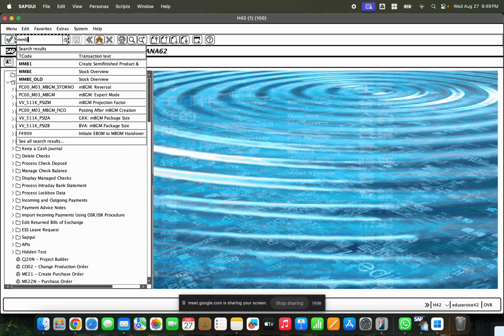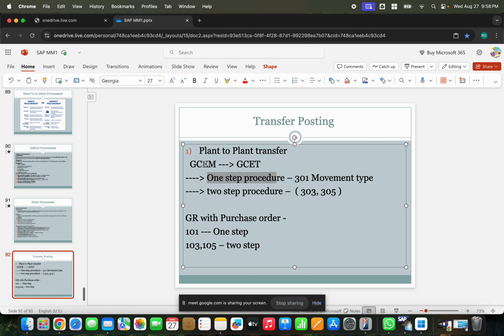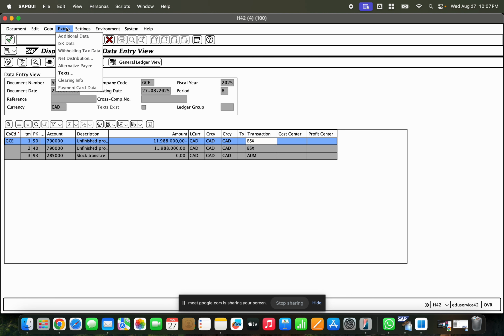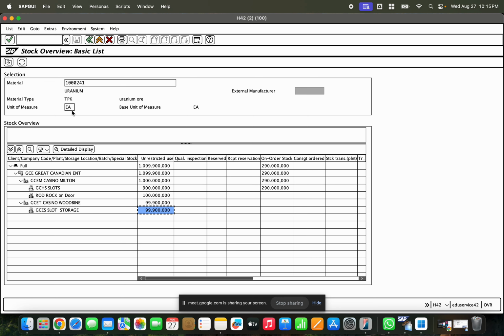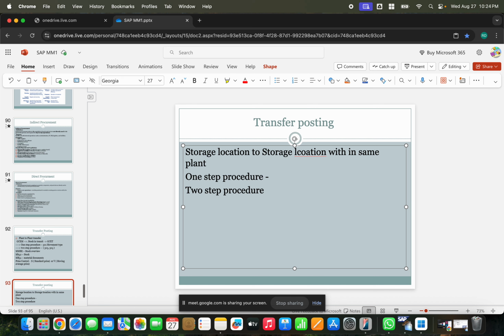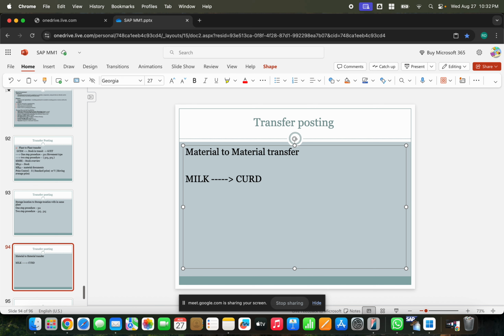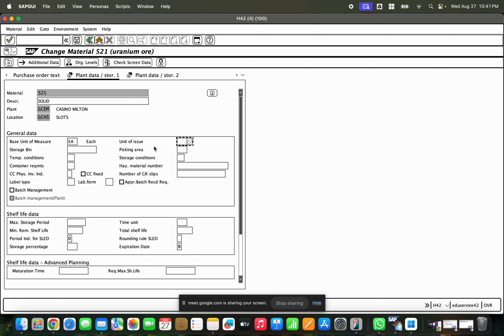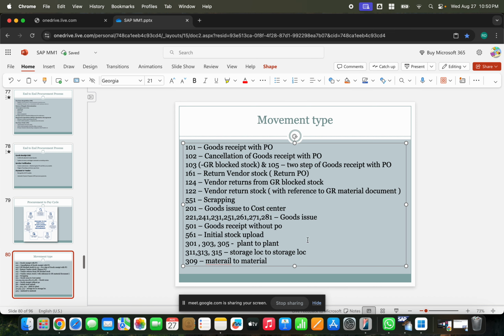Self learning SAP MM Class videos from RD: Transfer posting and Stock Transfer